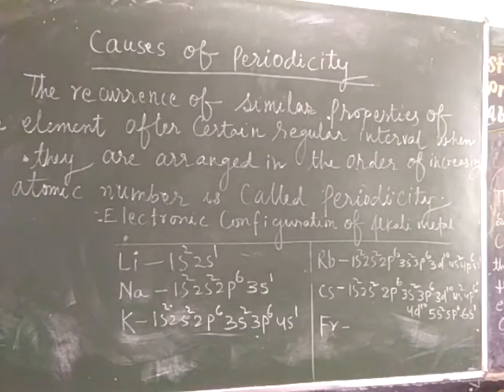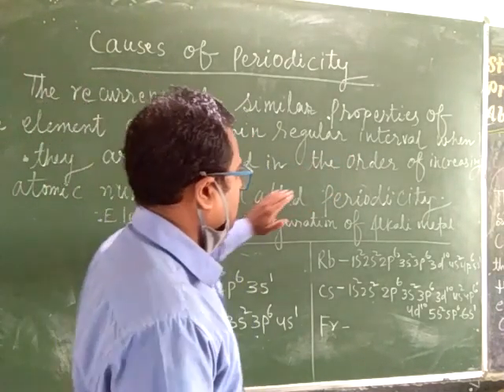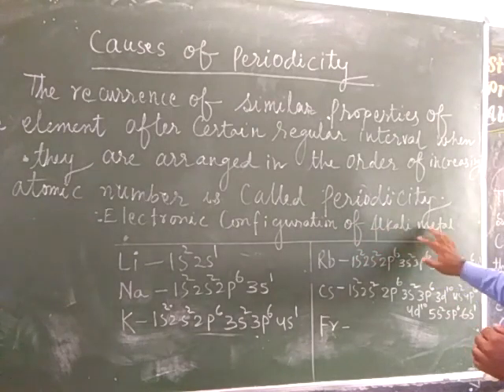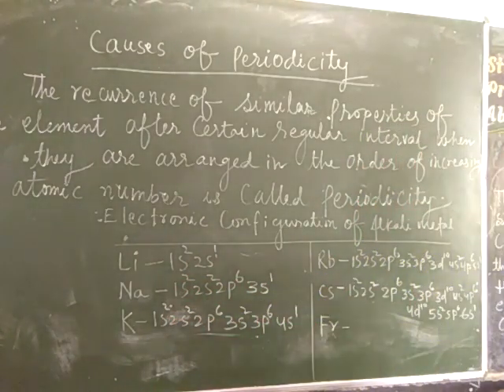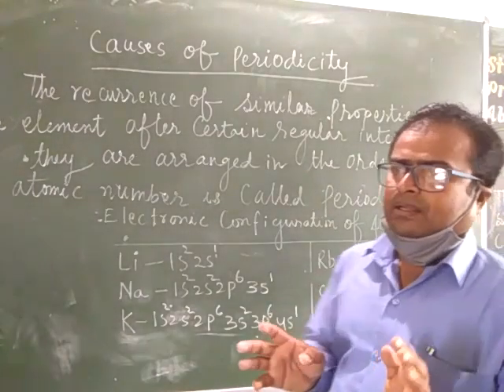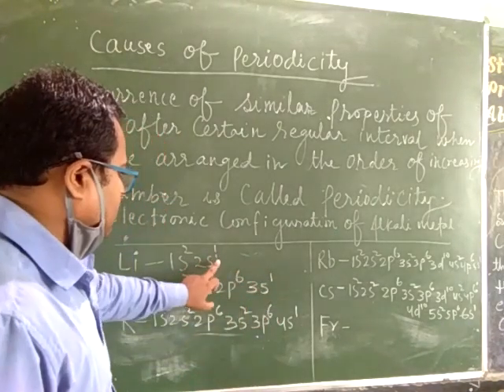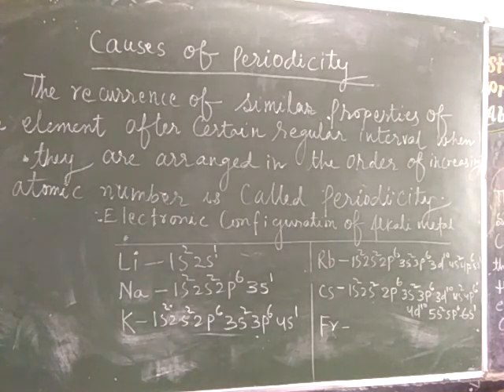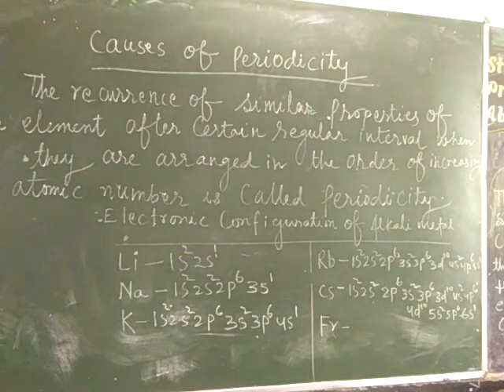Class -11_Sub-chem_Cha_03_Lecture-06_ByAlok_Kumar_Date_14-10-20